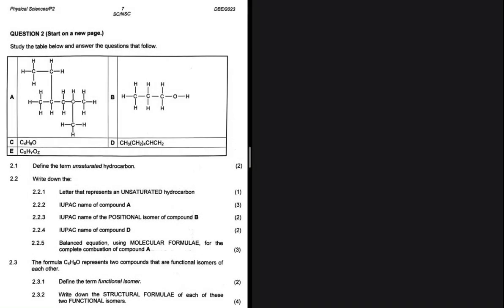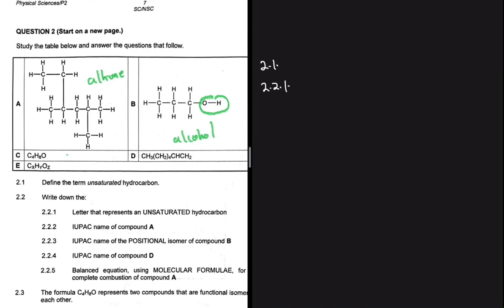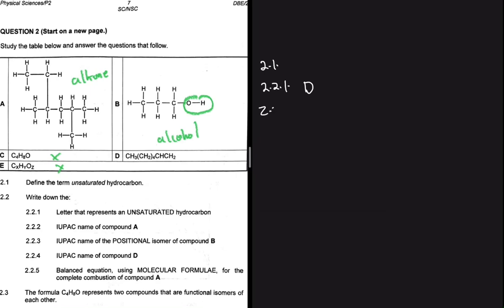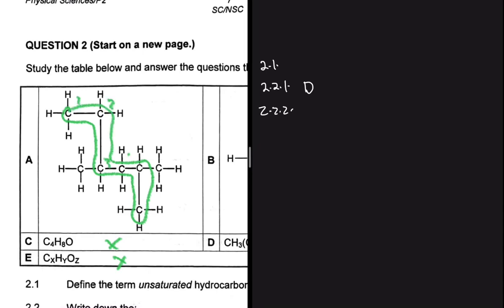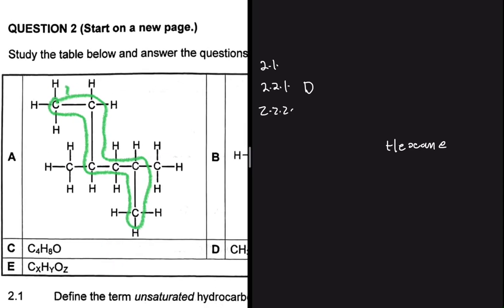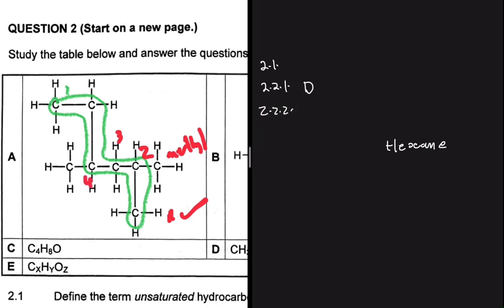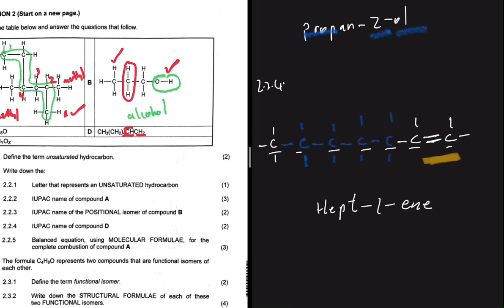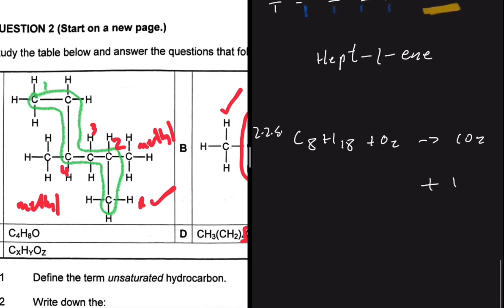May/June 2023 Question 2 Organic Compounds Grade 12 Physical Sciences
Question 2 Grade 12 Physical Sciences P2 May/June 2023 on Organic Chemistry.